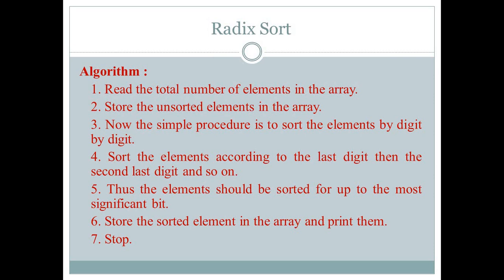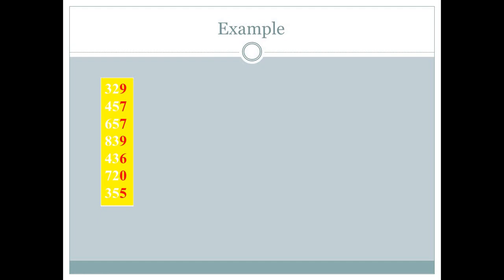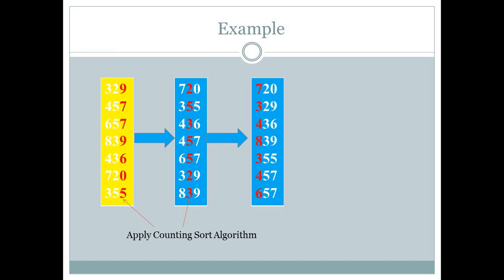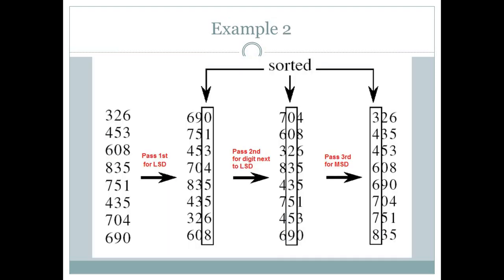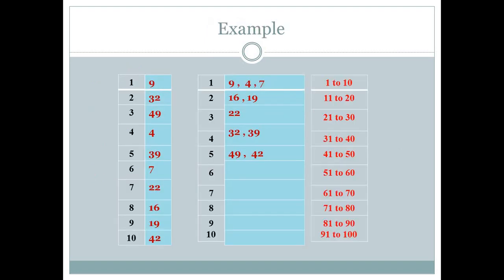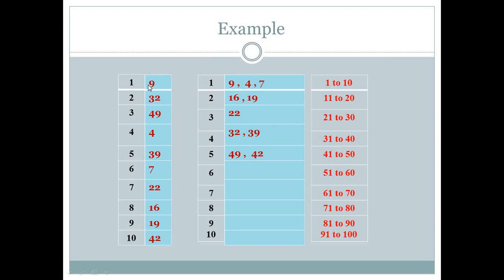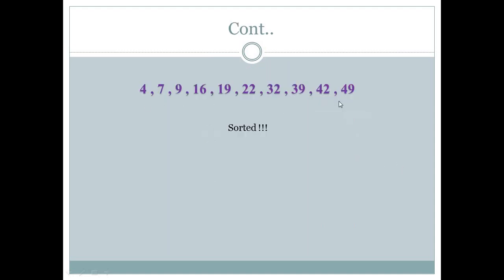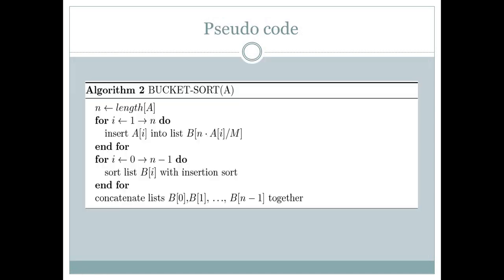Radix sort and Bucket sort